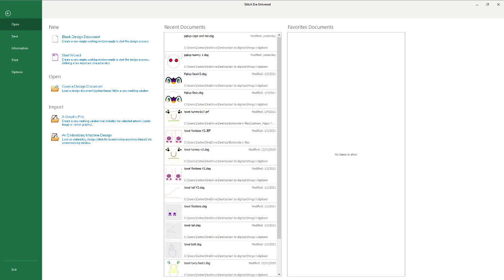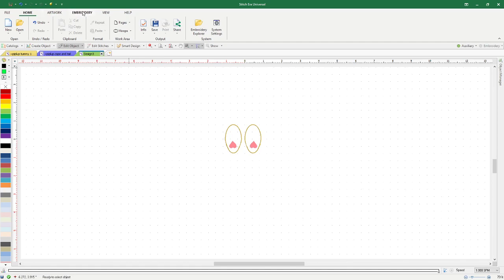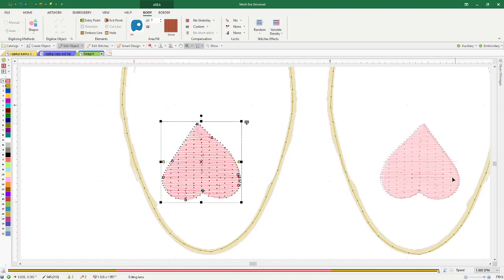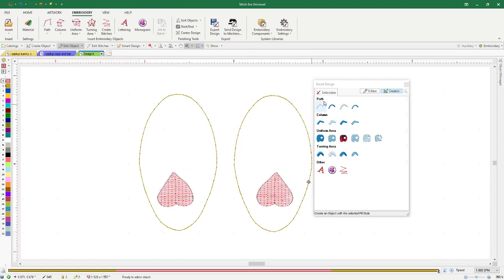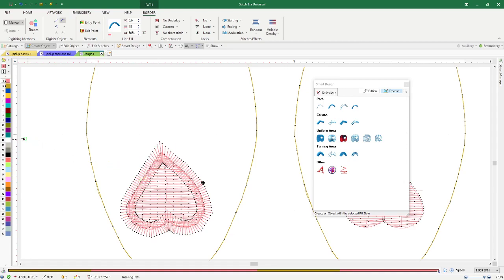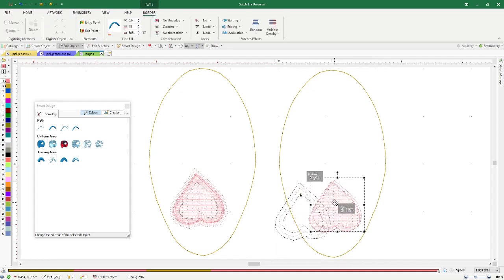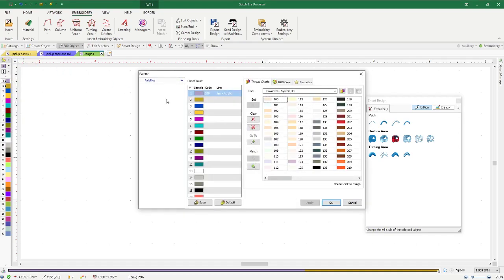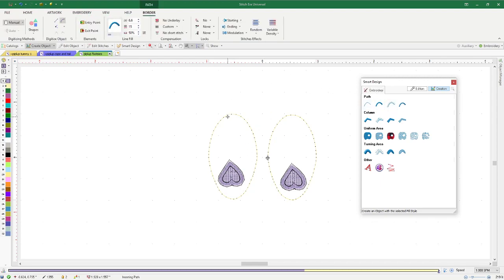Stich era rundown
quick basic rundown of how I digitize images for plushies I make using Stitch era universal.

and my website for my other social links, and soon to come free embroidery patterns!